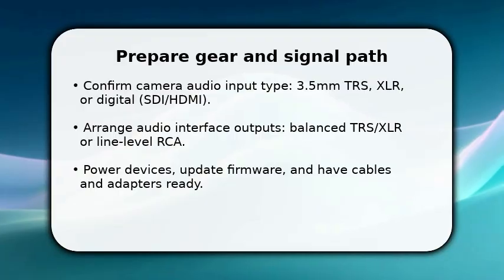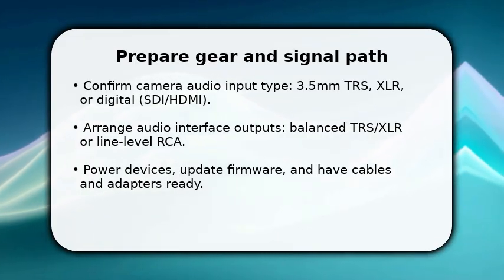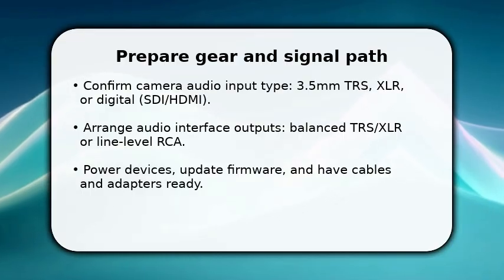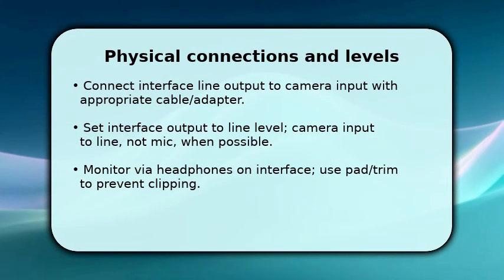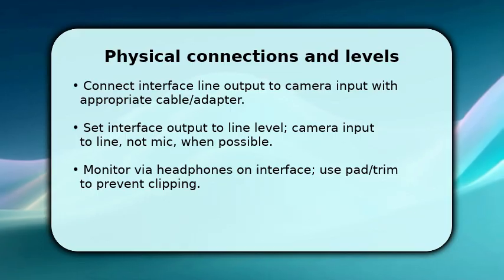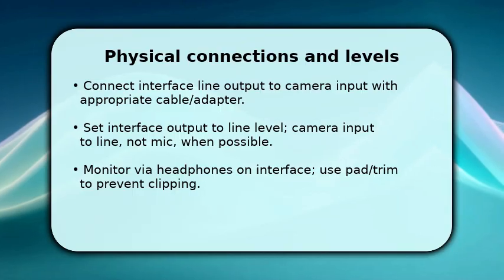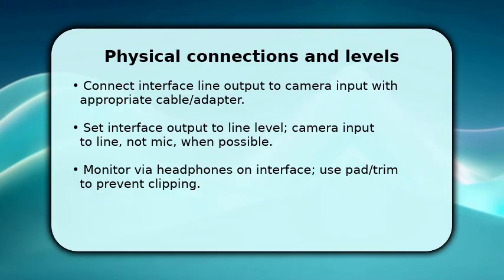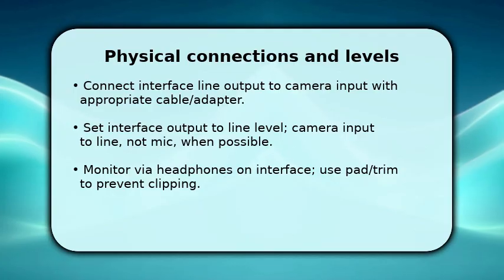How to Connect Camera to Audio Interface - Step by Step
How to Connect Camera to Audio Interface - Step by Step | 🔒 Surfshark VPN Deal — Stay private and secure. $1.99/mo + 3 Months Free ▸

Learn the essential steps to connect your camera directly to an audio interface for professional-quality sound recording. This guide covers selecting compatible cables, setting up connections on both devices, and troubleshooting common issues.

connect camera, audio interface setup, professional microphone connection, video production equipment compatibility, sound quality improvement